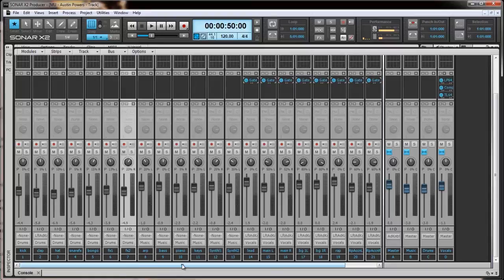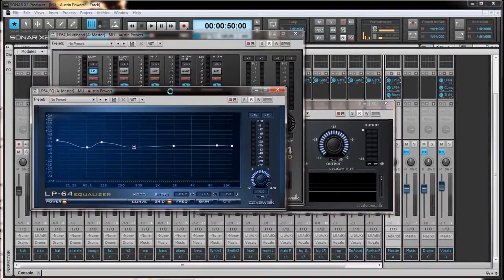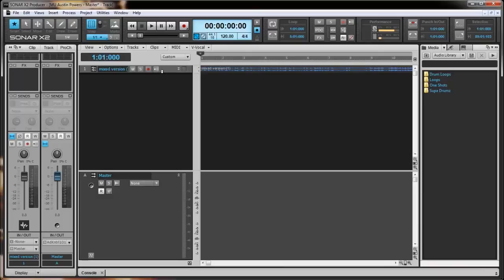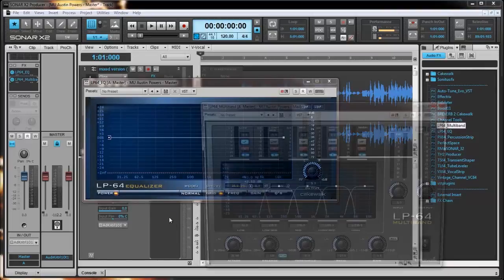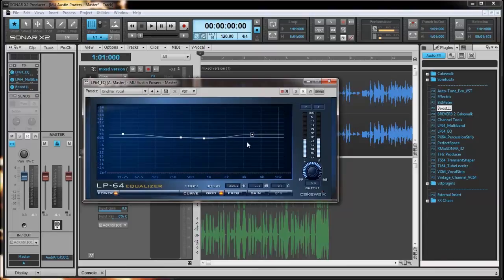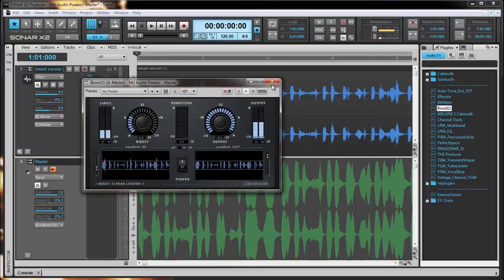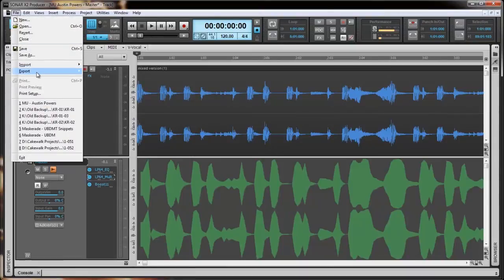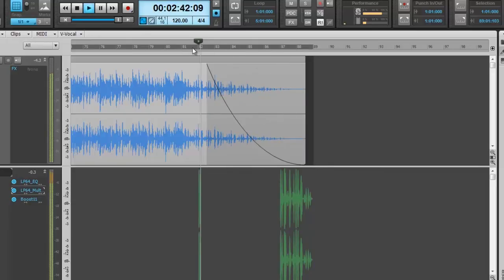How to Create Songs from Start to Finish | Sonar X2 Tutorial | Part 5